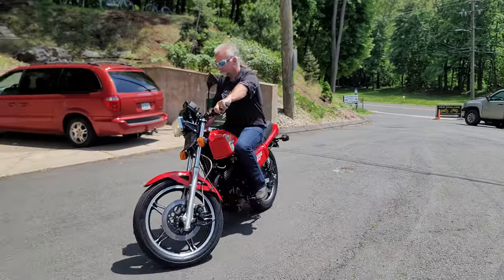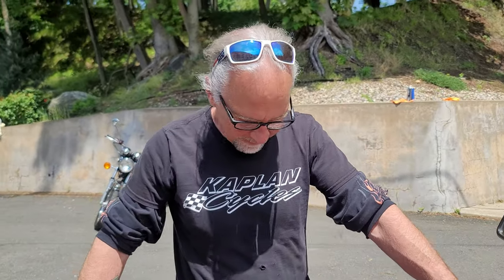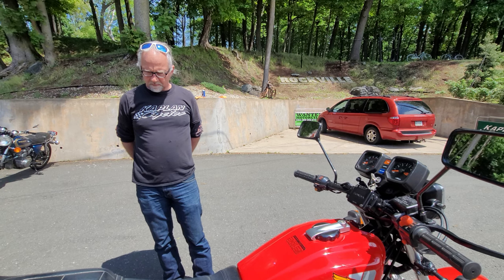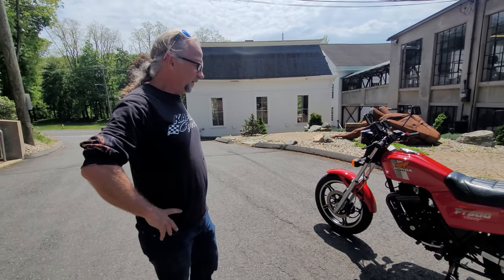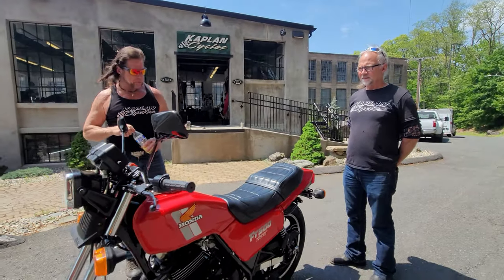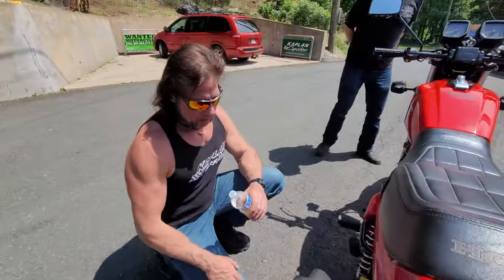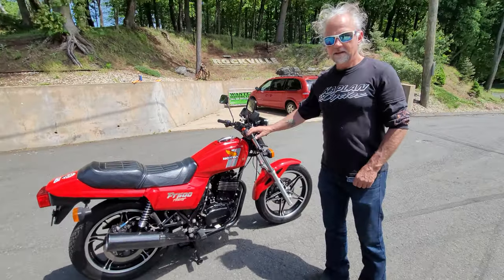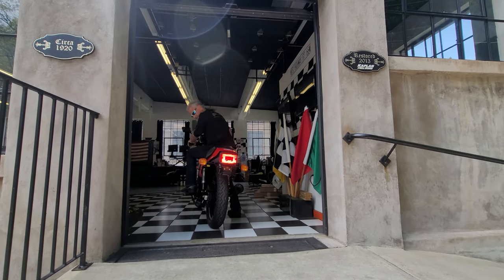1982 HONDA FT500 ASCOT